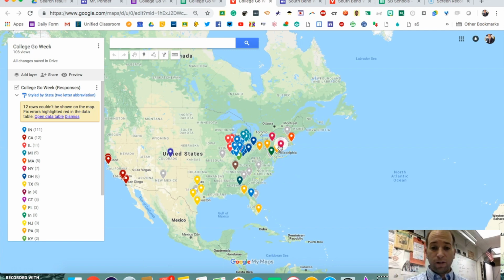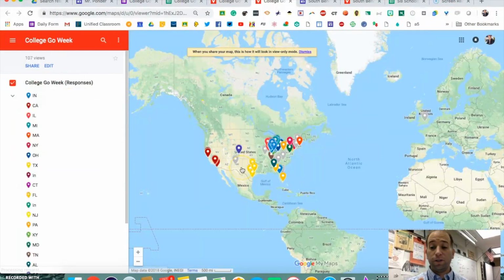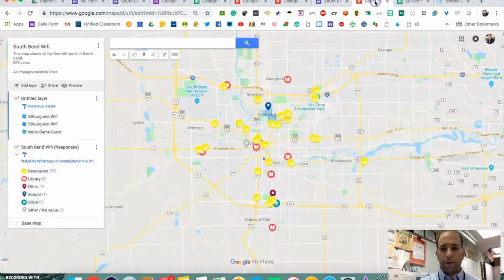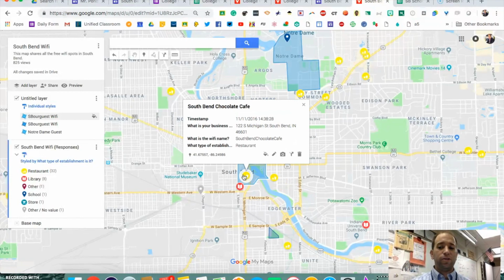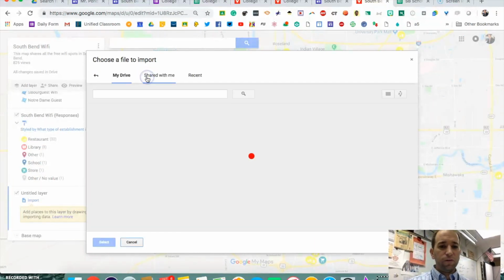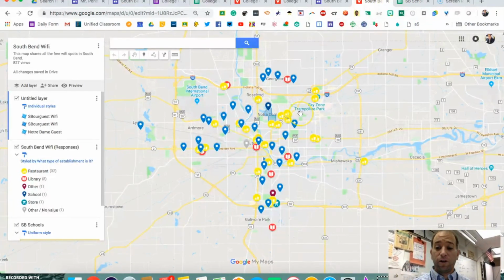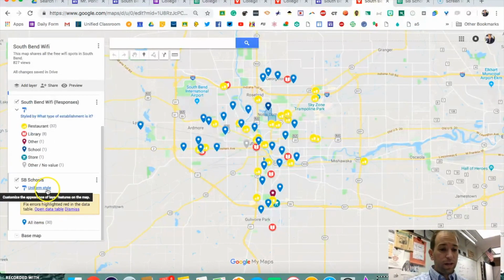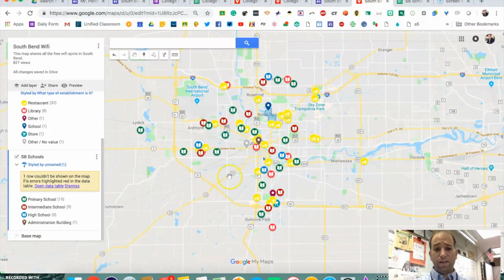Five4Five- Using Google Maps in the Classroom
I look forward to meeting you at ICE Conference.